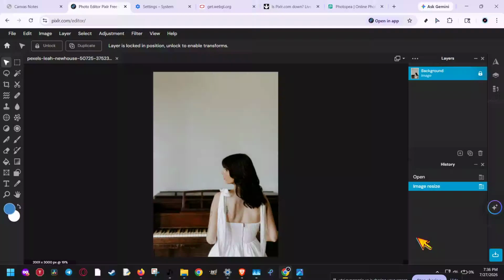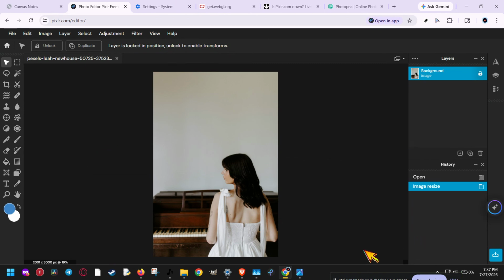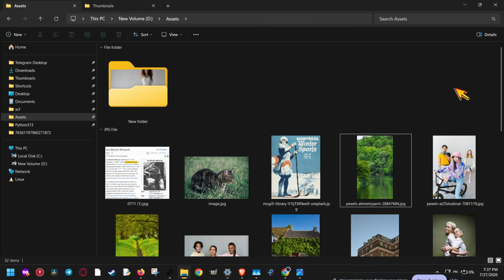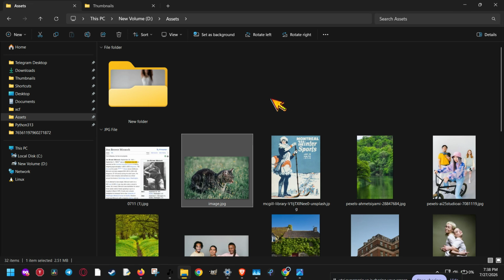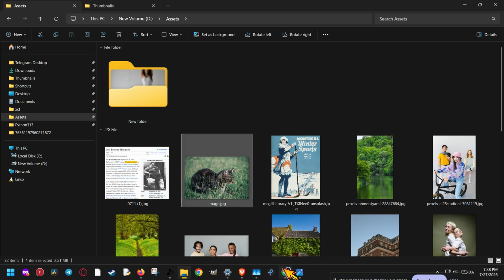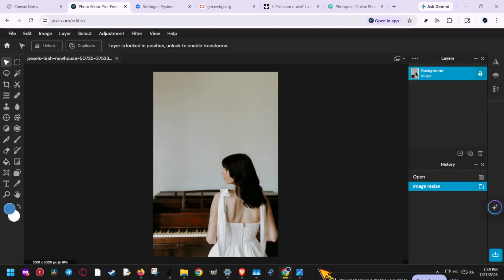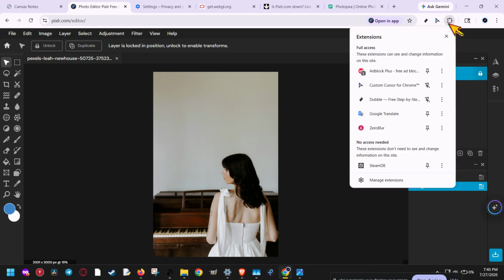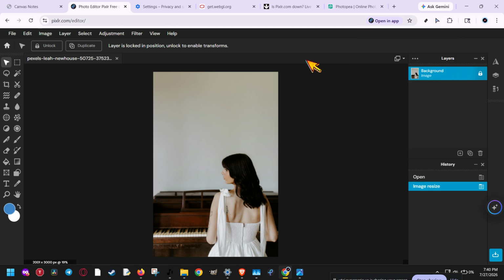Pixlr Unsupported File Format Fix (Easy Guide)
Learn how to fix the Pixlr unsupported file format error with simple step-by-step solutions, including re-encoding images, renaming files, clearing browser data, and disabling conflicting extensions.
This guide also covers font ZIP extraction and file extension corrections so you can upload and edit without errors.

🕚Timestamps:
0:00 Intro
0:18 Re-Encode The Image In MS Paint
0:44 Rename The File And Remove Special Characters
1:08 Correct The File Extension
1:27 Extract Font Files Before Importing
1:49 Clear Browser Data
2:24 Disable Ad Blockers, Privacy Extensions, Or VPN Extensions
2:56 Recap And Outro

✍️What You'll Learn In This Video:
• How To Fix Pixlr Unsupported File Format Errors
• How To Re-Encode Images In MS Paint
• How To Rename Files For Pixlr Compatibility
• How To Correct Wrong File Extensions
• How To Import Fonts After Extracting ZIP Files
• How To Clear Browser Cache And Cookies
• How To Disable Extensions That Block Pixlr

💡Pro Tips:
• Save a fresh copy of the image as PNG or JPG before uploading.
• Keep file names simple and avoid symbols or special characters.
• Double-check that the file extension matches the real image type.
• Extract font ZIP archives before importing TTF or OTF files.
• Clear cookies and cached files if Pixlr keeps rejecting uploads.
• Turn off browser extensions one at a time if the issue persists.

pixlr, pixlr unsupported file format, pixlr fix, unsupported file format fix, pixlr tutorial, image format error, ms paint save as png, ms paint save as jpg, rename file, remove special characters, correct file extension, extract font zip, clear browser cache, disable ad blocker, privacy extension, vpn extension, photo editor fix, pixlr error fix